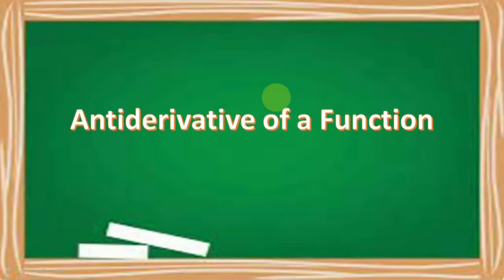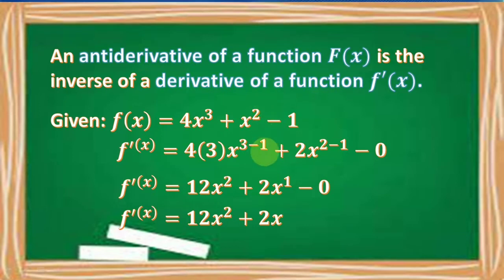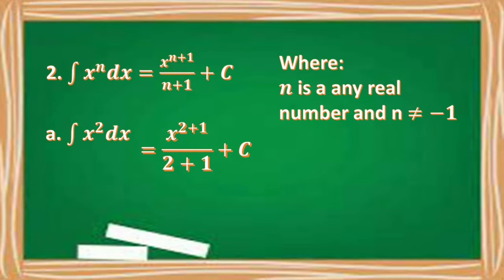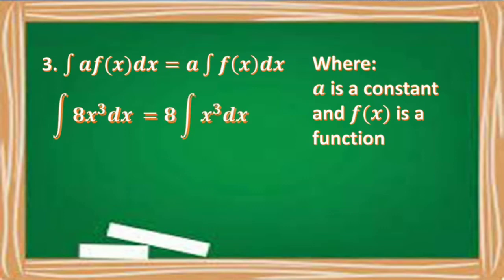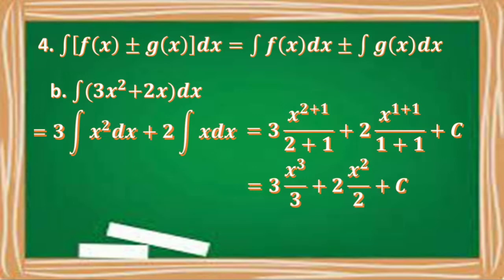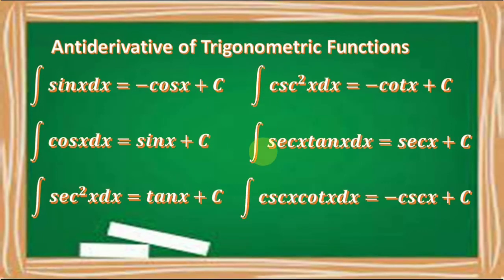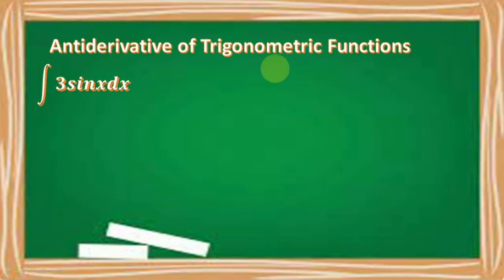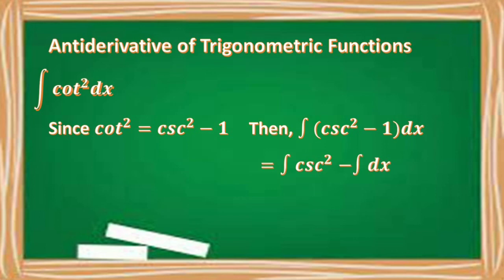Antiderivative of a Function | Basic Calculus